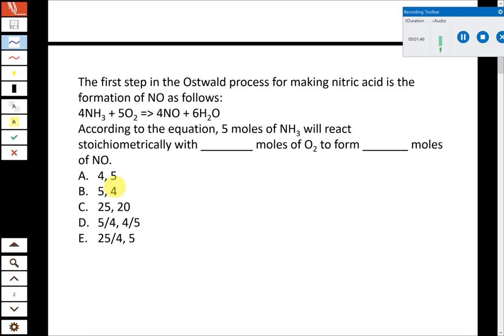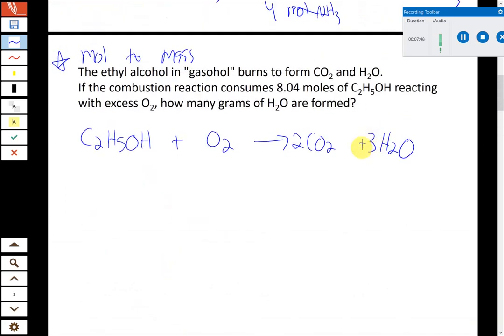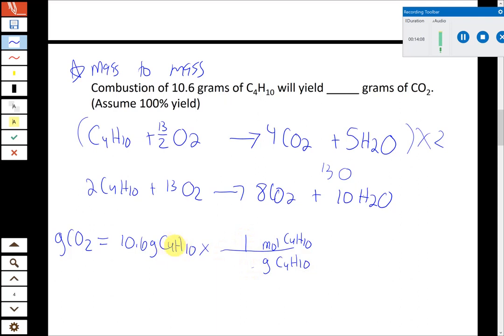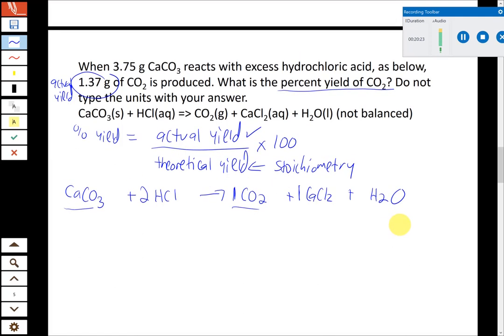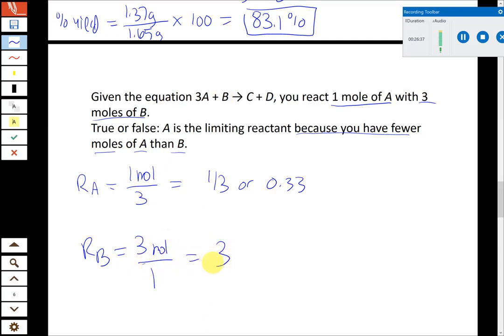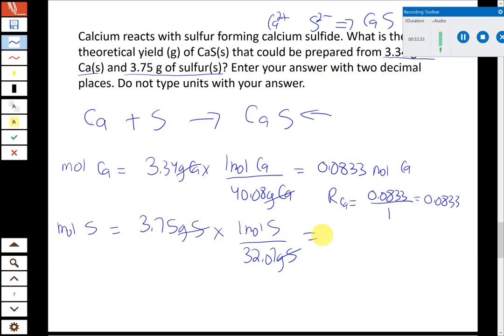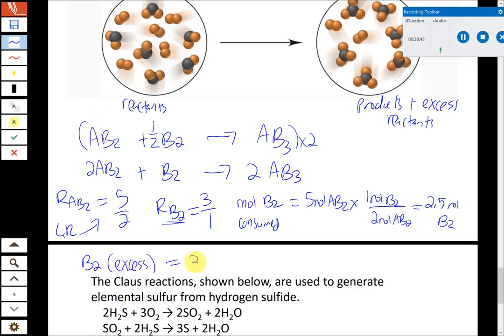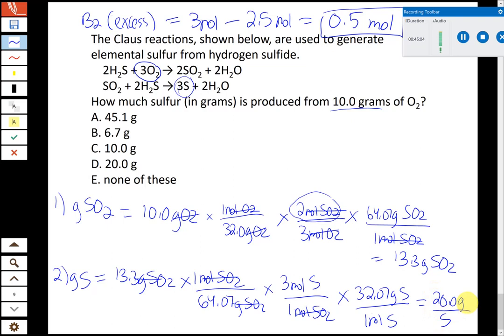C5HW B Review